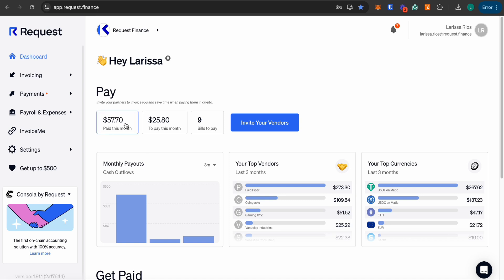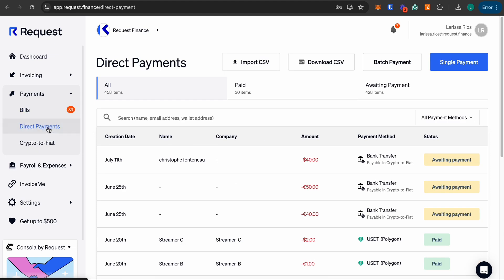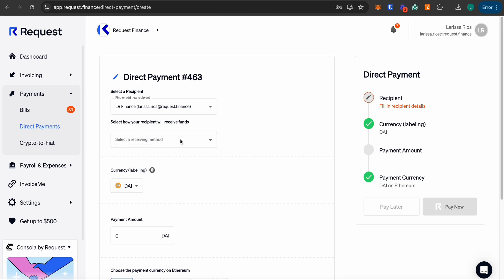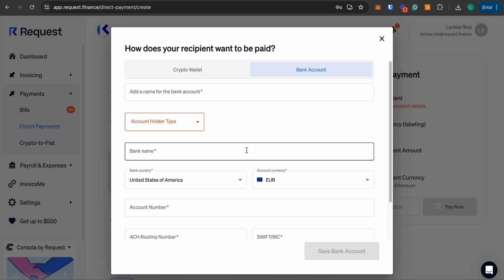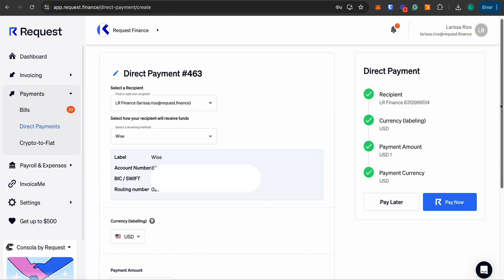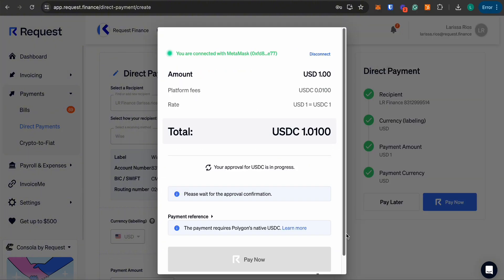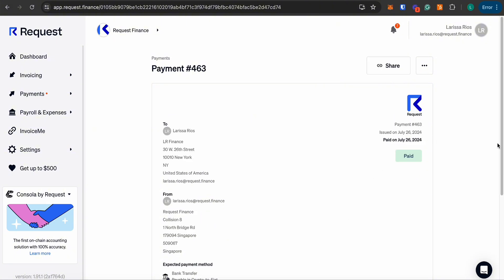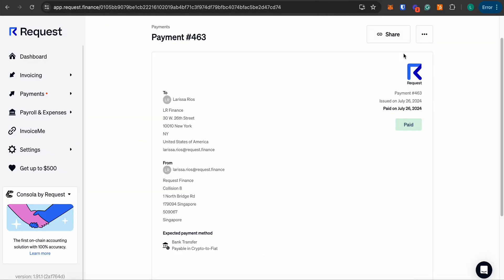How to make a transfer from crypto to fiat